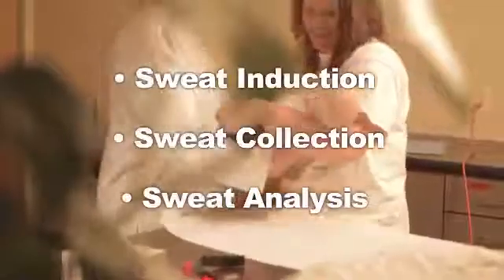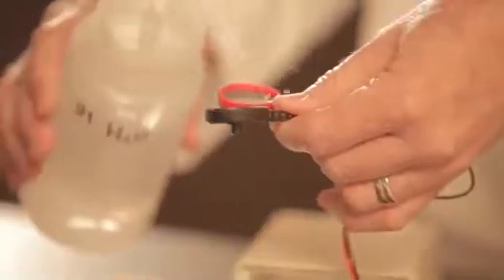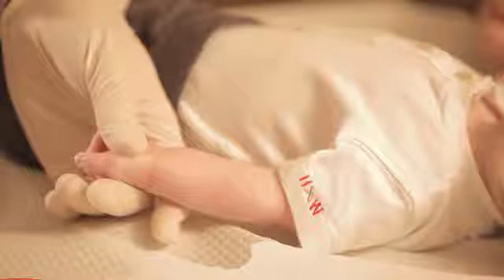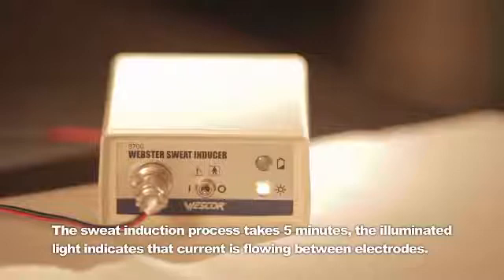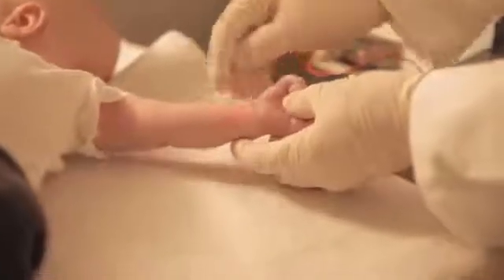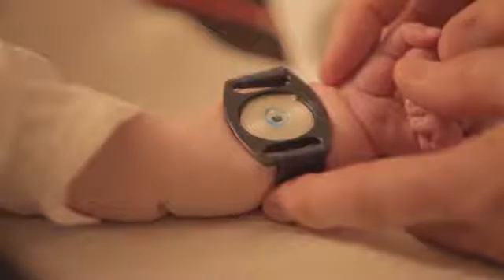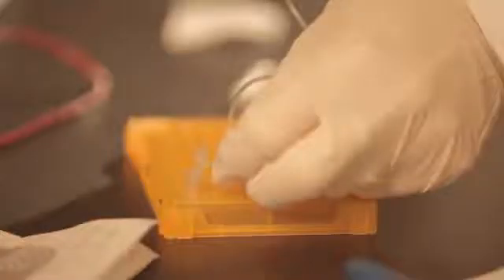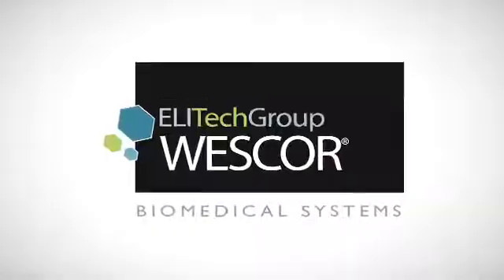Macroduct Sweat Collection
Demonstration of how to use the Macroduct Sweat Collection System to collect sweat. (Model 3700)